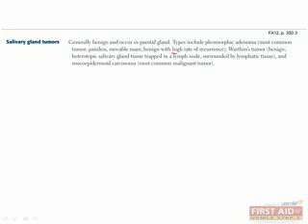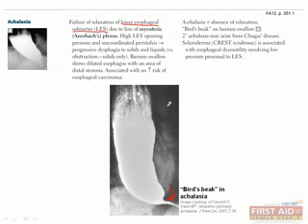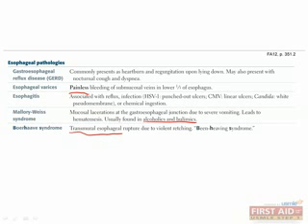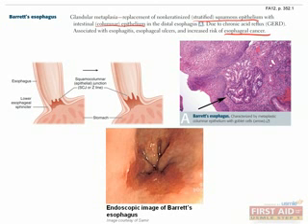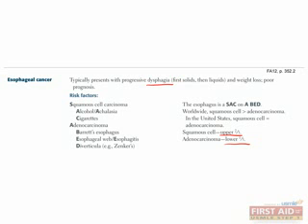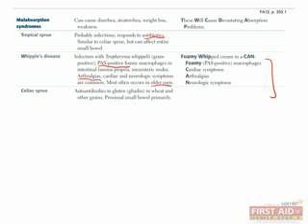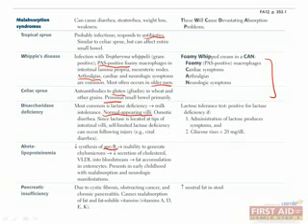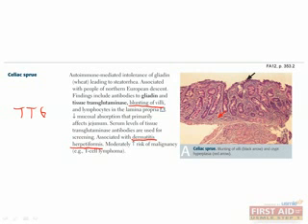Gastrointestinal Pathology Part 1